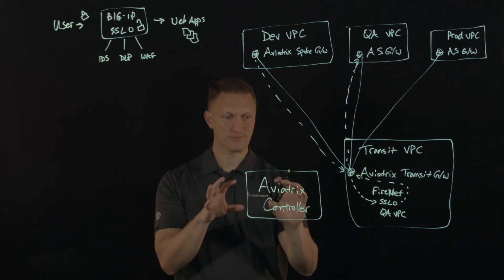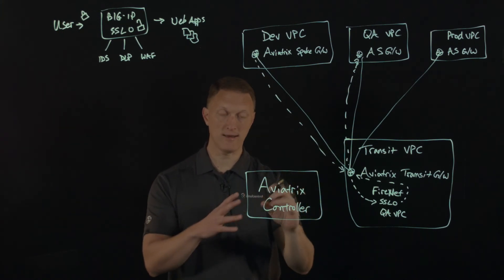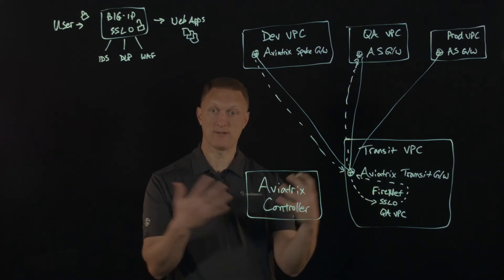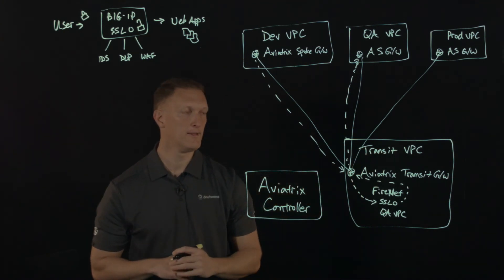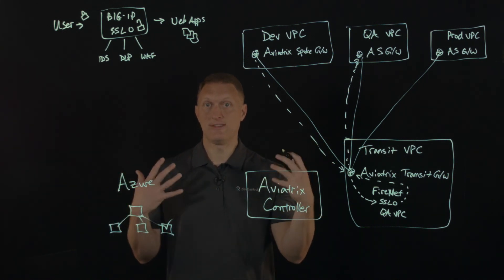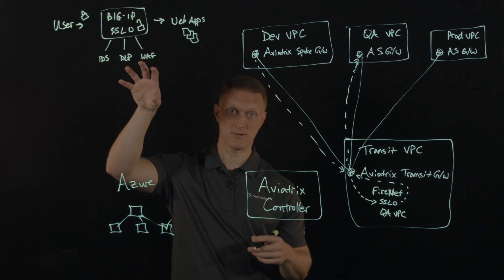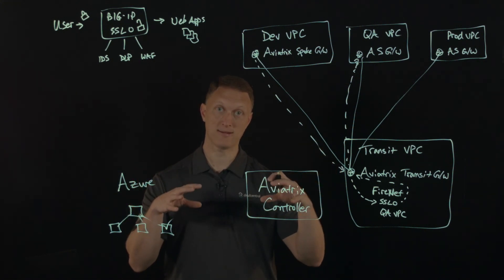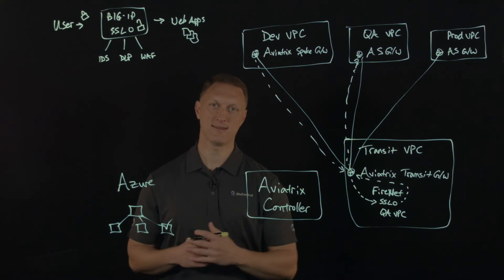Leveraging Aviatrix to simplify F5 SSL Orchestrator Deployments in Public Cloud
In this video, John Wagnon discusses how to leverage Aviatrix for simplifying F5 SSL Orchestrator deployments in public cloud environments. Key topics include inspecting public cloud traffic and the transparent insertion of the SSL Orchestrator into traffic flows. This session provides insights into enhancing security and performance in cloud architectures.